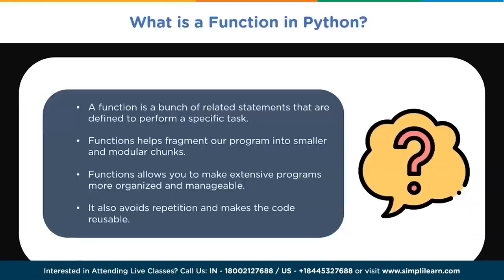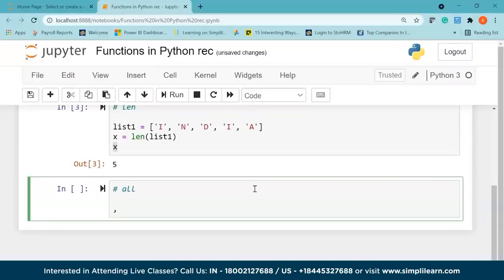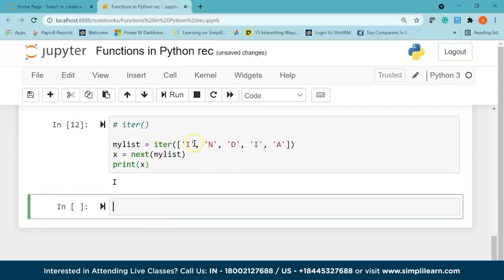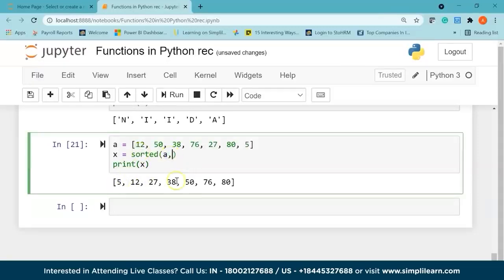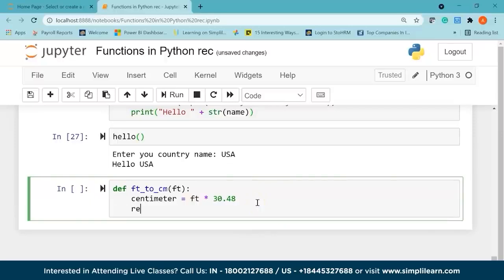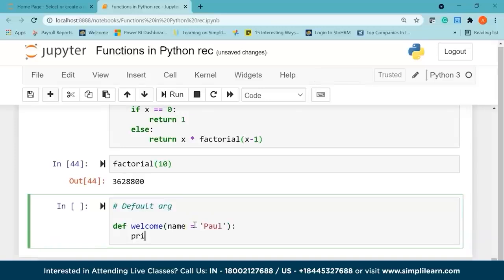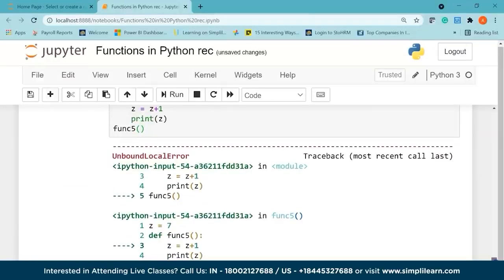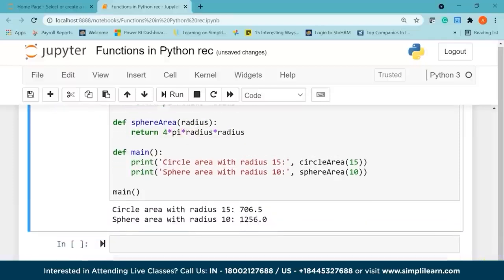Lesson - 17 | Python functions tutorial | Simplilearn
🏆 Why Choose Our Certification Courses?

🎓Learn from Global Universities:
🔥 Professional Certificate Program In Generative AI And Machine Learning (India Only)
🔥IIT Kanpur Professional Certificate Course In AI And Machine Learning (India Only)